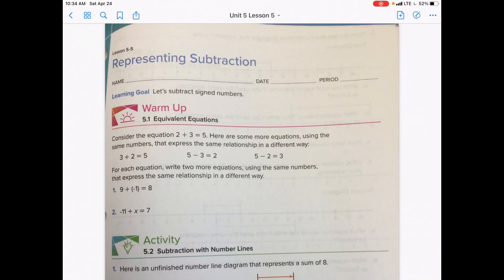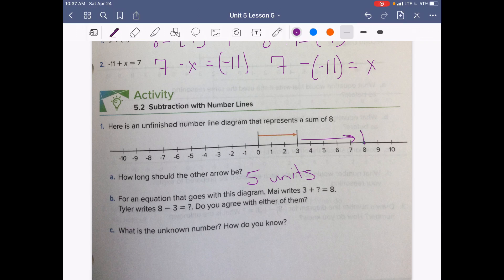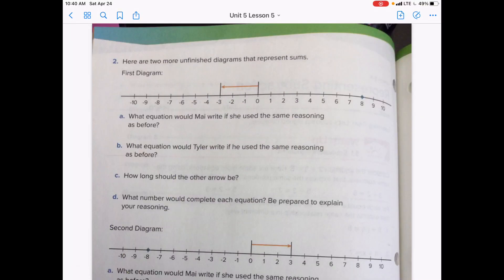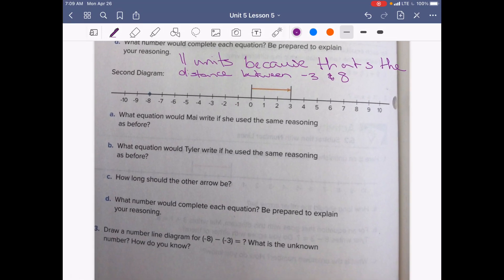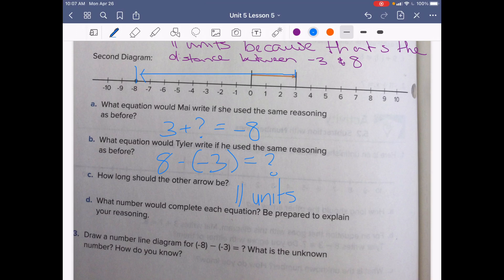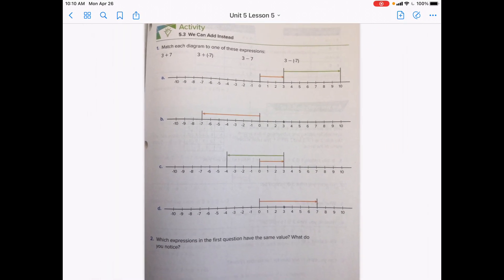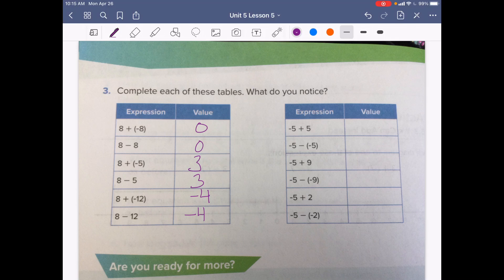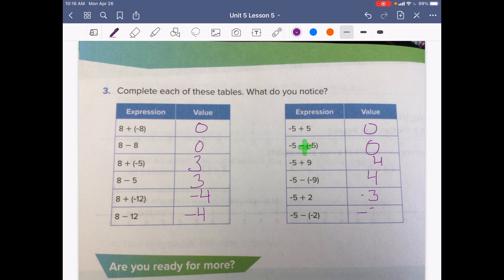Unit 5 Lesson 5